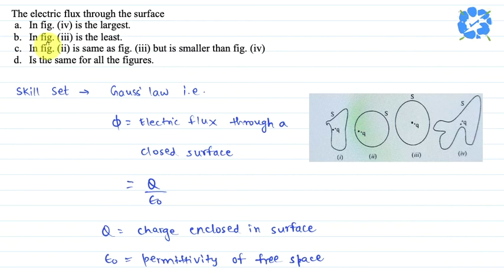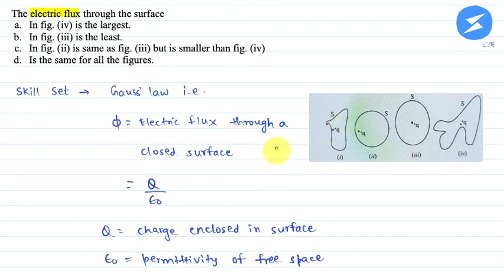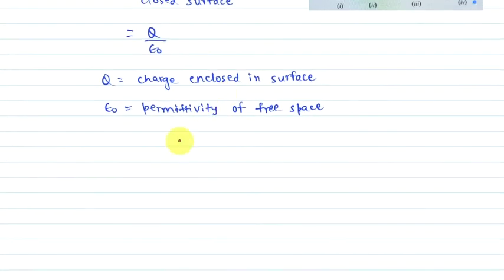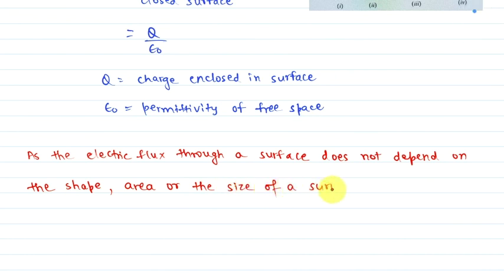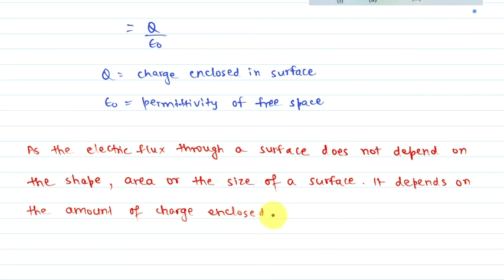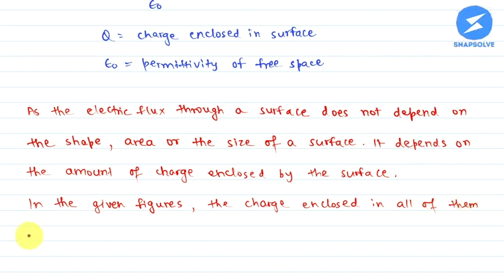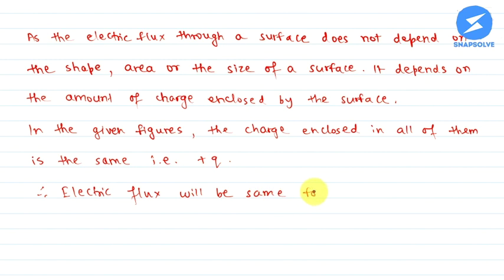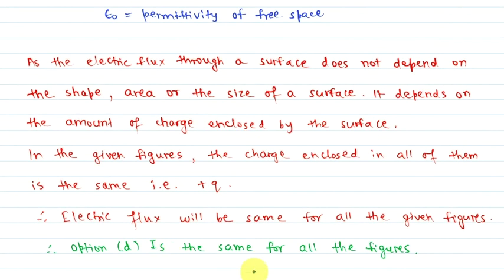The electric flux through the surfacea. In fig. (iv) is the largestb. In fig. (iii) ... | SnapSolve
NCERT | Physics | Class 11 | Snapsolve
The electric flux through the surface
a. In fig. (iv) is the largest
b. In fig. (iii) is the least
c. In fig. (ii) is same as fig. (iii) but is smaller than fig. (iv)
d. Is the same for all the figures

👉 Have Any Query? Ask Us.